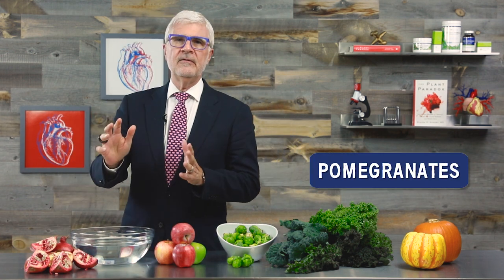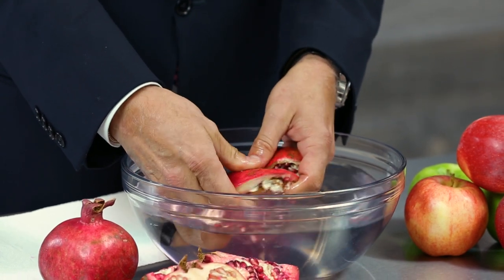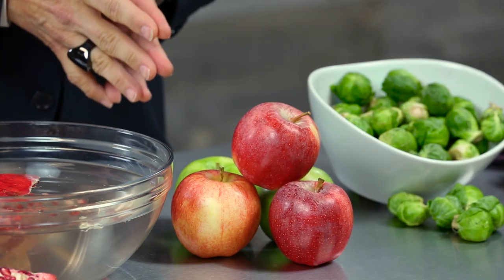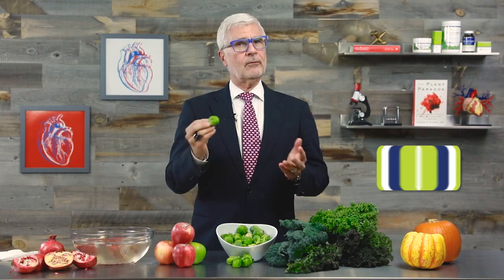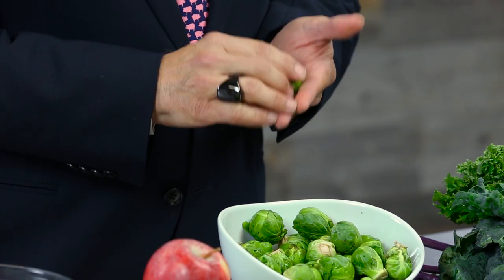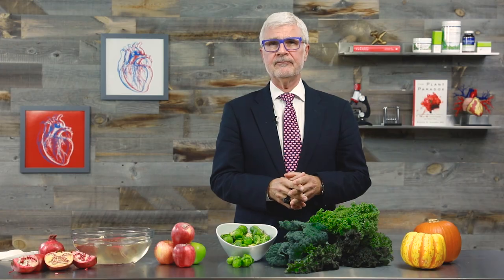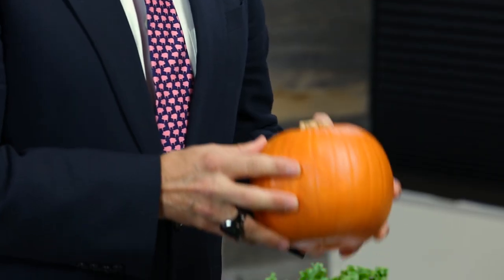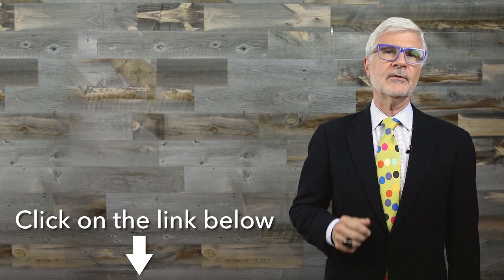Fall Fruits & Vegetables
What fall fruits and vegetables are in season right now? Steven Gundry MD reveals his favorite fall fruits and vegetables. Good news: some of the most delicious produce in the market is actually in season right now, and its perfect for anyone following The Plant Paradox plan!